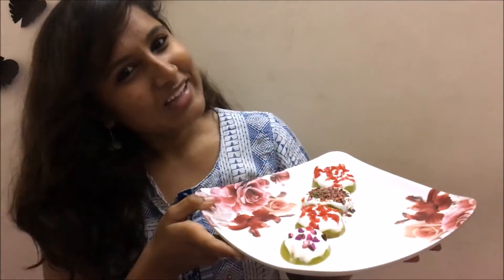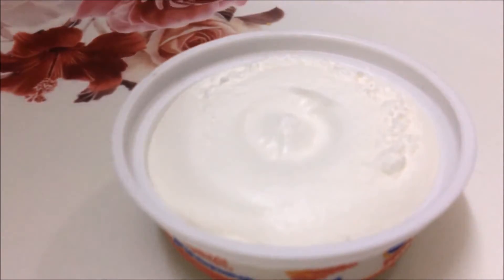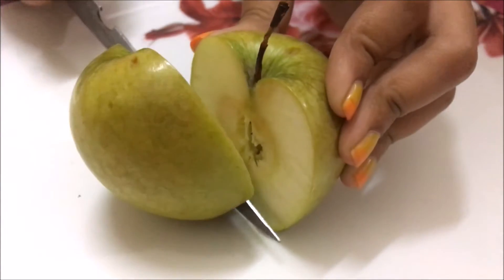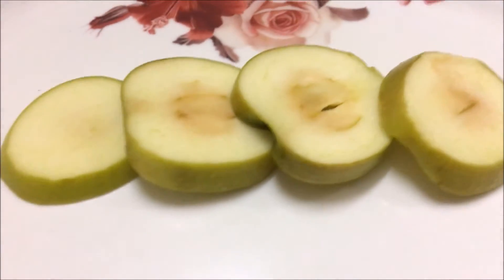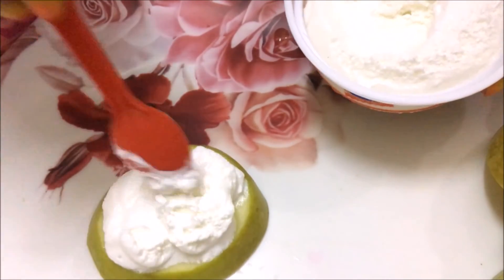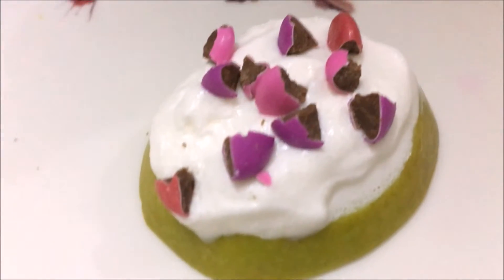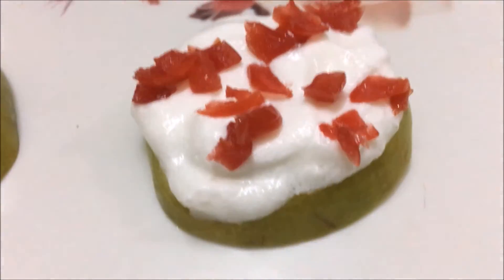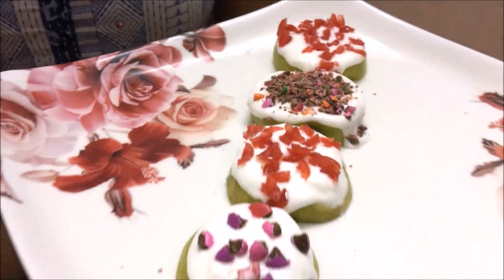Green Apple Canape | Easy Fall Treat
A great quick recipe of Green Apple Canapes ! Perfect treat for this Fall.It is a yummy snack treat which will be ready in no time! :) :) :)

Ingredients used:
Green Apples
Vanilla Ice-cream
Gems
Cherries

Love
Monisha